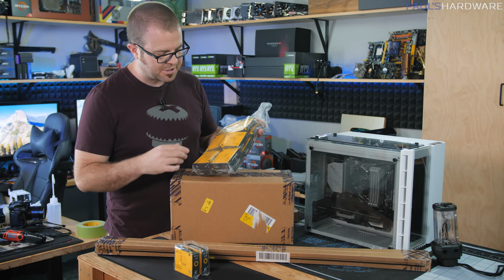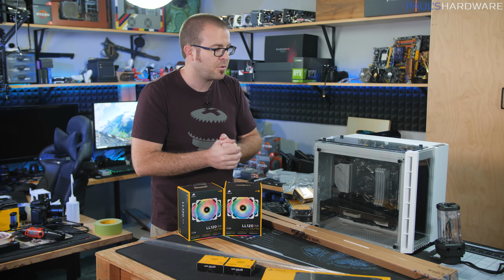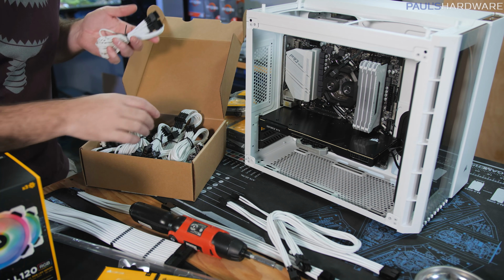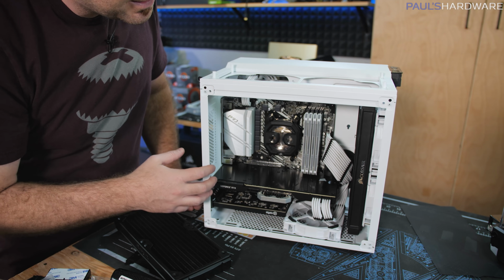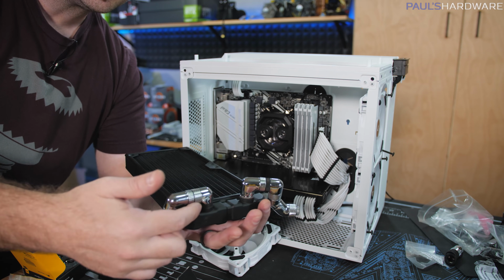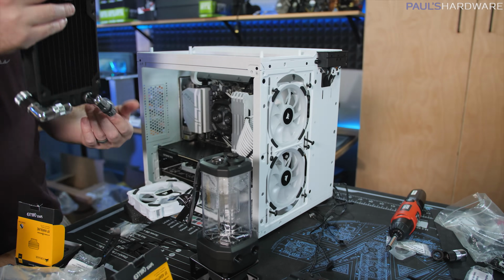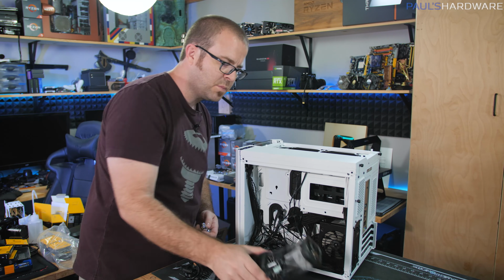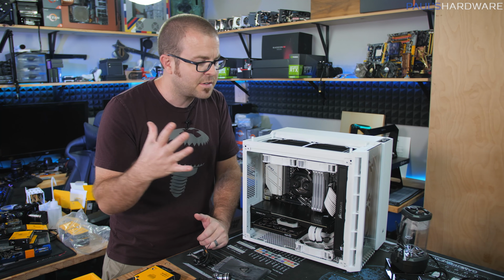THIS is Why I Went Micro-ATX - Hydro X Water Cooled Build Part 2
► PARTS LIST
AMD Ryzen 9 3900X 12-core CPU (Amazon)
AsRock X570M Pro4 X570 AM4 Micro ATX Motherboard
Corsair CRYSTAL 280X Micro-ATX Tempered Glass Case
Corsair SF750 750W SFX 80+ Platinum Fully Modular PSU
Corsair Force Series MP600 2TB PCIe Gen4 X4 NVMe M.2 SSD
ASUS GeForce RTX 2080 Ti 11GB Dual-fan OC Graphics Card
Corsair Vengeance RGB Pro 64GB (4x16GB) DDR4 3600 Memory
Corsair LL Series White 120mm RGB LED Fan 3-Pack
Elgato Game Capture 4K60 Pro MK.2 Capture Card

:::Send Me Stuff:::
Paul's Hardware